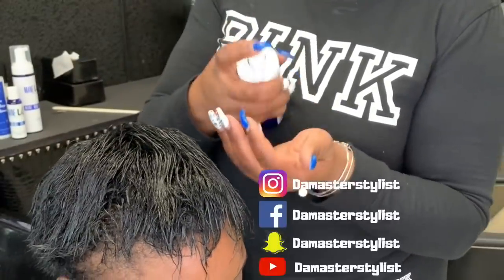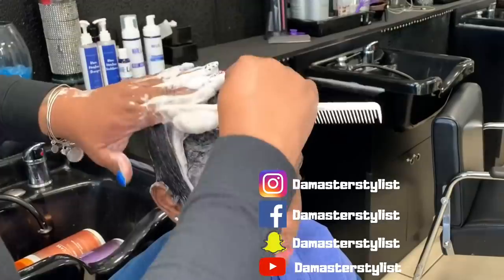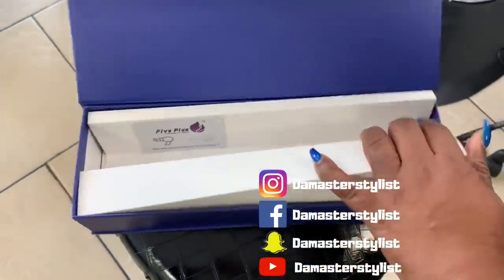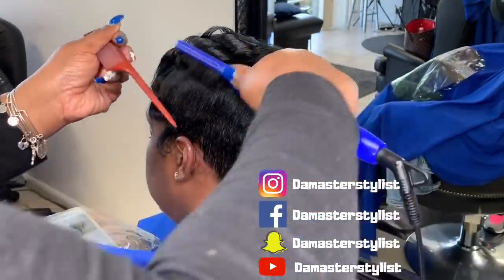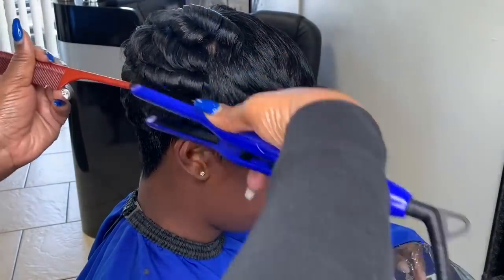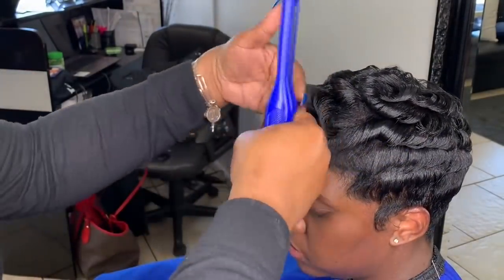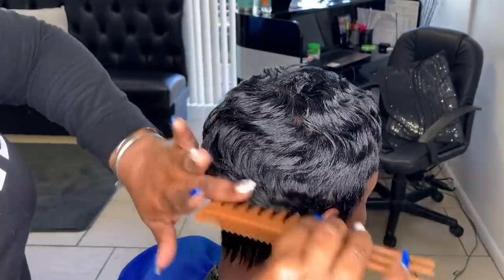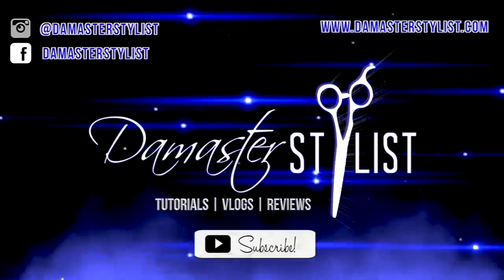Mane Life Collection | how to mold short hair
💇🏽‍♀️Mane Life Collection and appointments Damasterstylist.com

🟦Fb page is Facebook.com/Damasterstylist

Need to send me something:
838 Park Ave
Lake park, Florida 33403